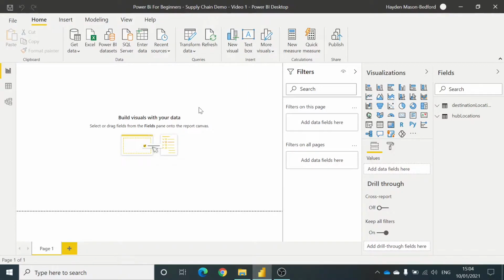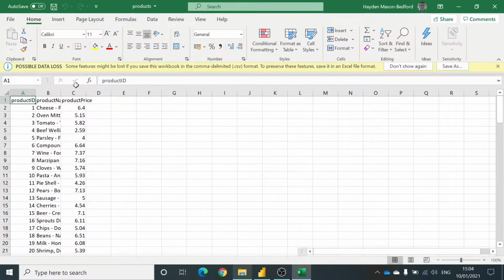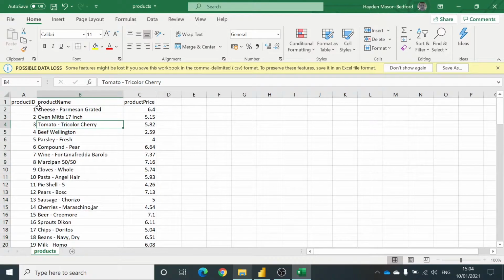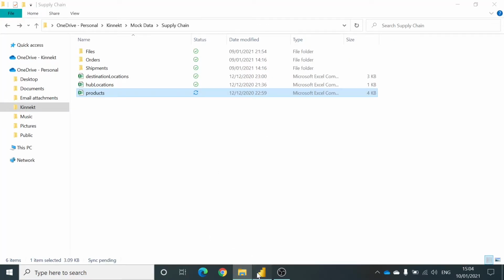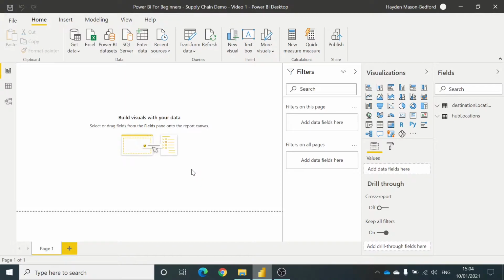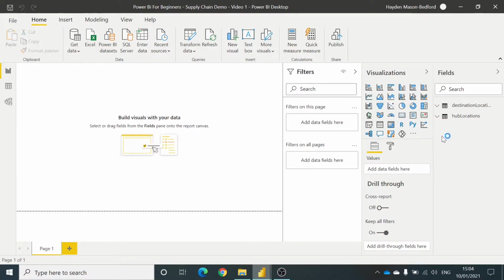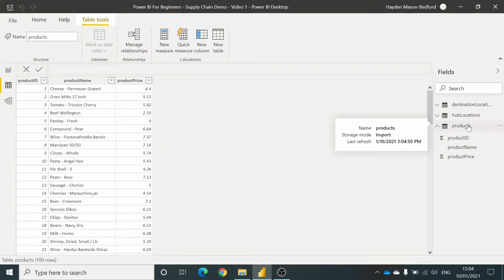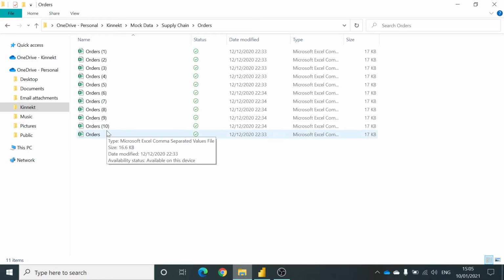Power BI Basics How to load a CSV file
This tutorial is a basics overview to get beginners started on Power BI. In this tutorial we will be showing how to load a CSV file into Power BI Desktop.